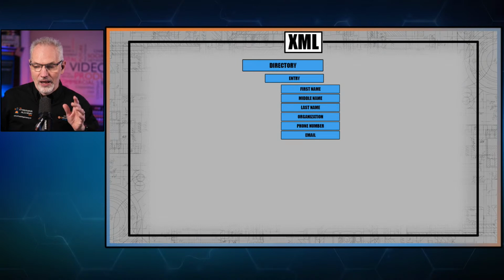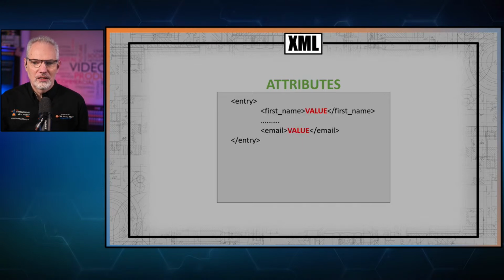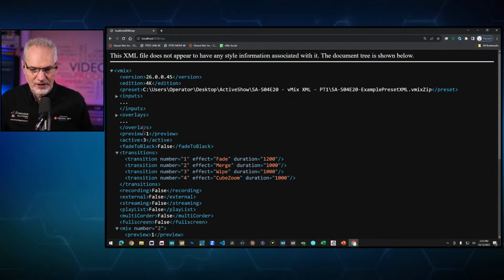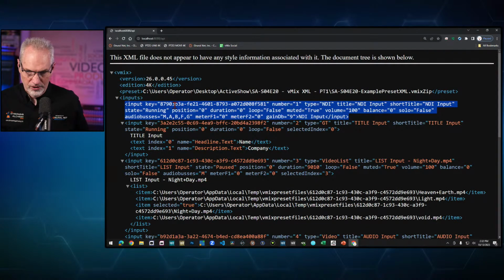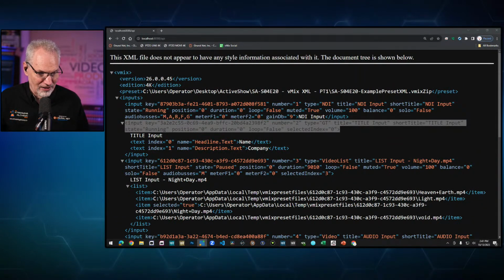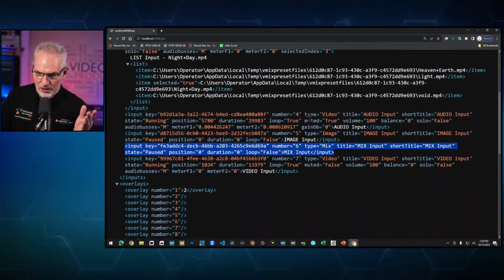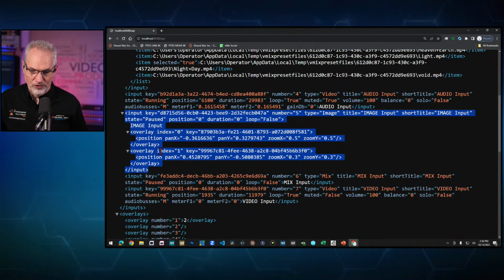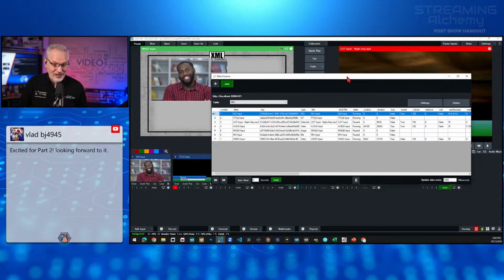WORKING WITH XML & THE VMIX DATA MODEL - PT1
Over the past several seasons, we have covered many different scripting topics that leverage XML – and most frequently the XML structure used by vMix to track its configuration and state. It has become an essential component of most of the shows we do.

Based on feedback we’ve be getting from many people in our community, on today’s show I’d like to take a step back from the scripting side of things and spend time going over some foundational XML concepts and how they apply to vMix Scripting. We will start with the basics of using XML to describe data sets – from concept to data model. From there, we will go through the XML model used by vMix to describe its structure and state, and explain all the main XML elements it leverages.